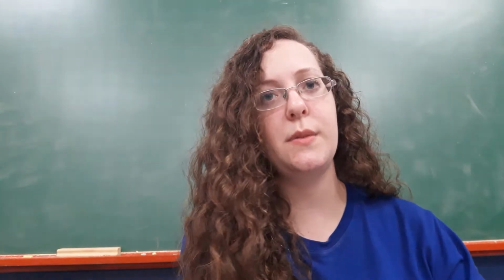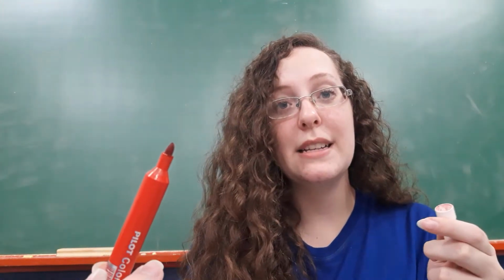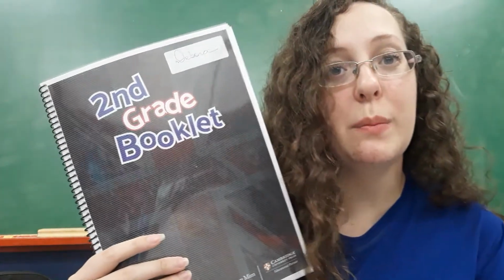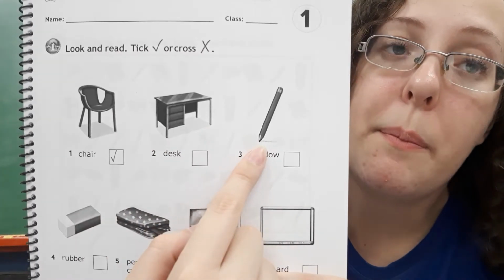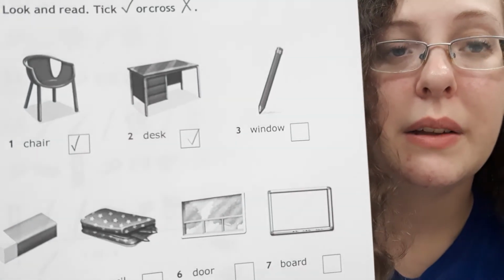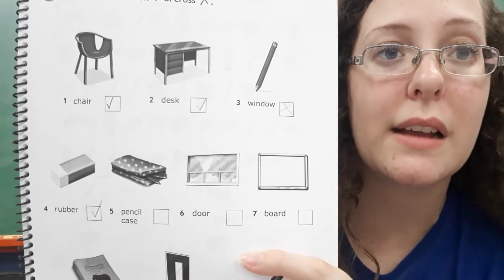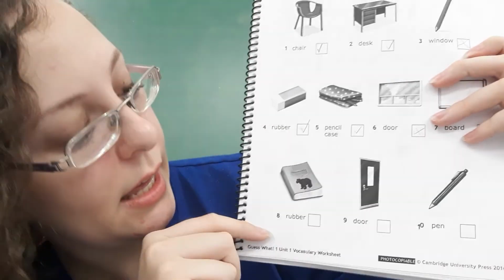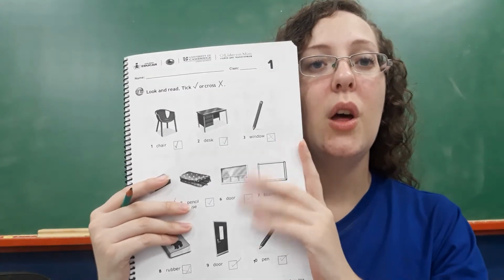Cambridge - 2º Ano - 01/04